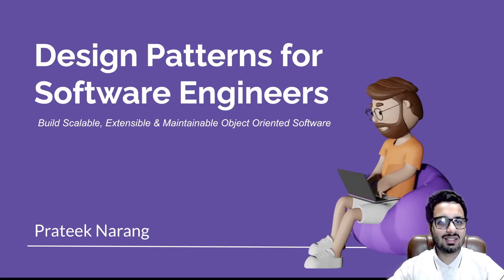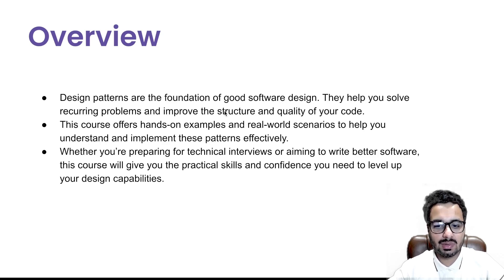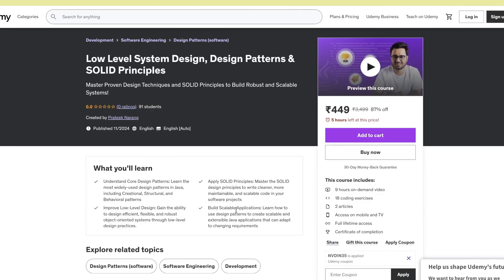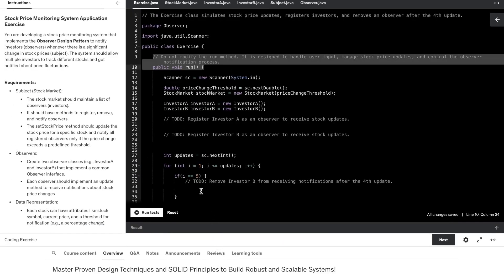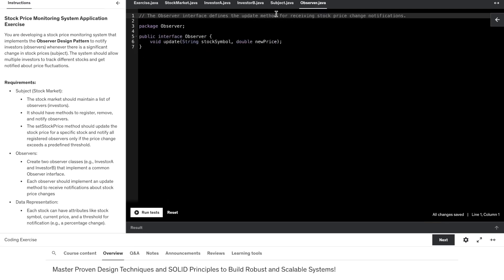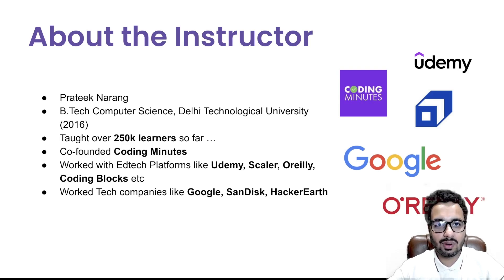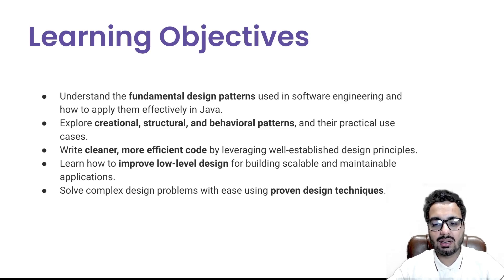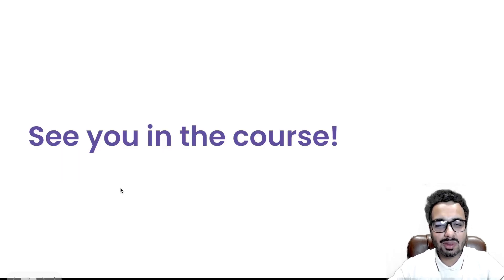Low Level Design Course - Master Design Patterns & SOLID Principles using Java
Are you looking to take your Java programming skills to the next level and master the art of designing scalable, maintainable, and efficient software systems? In this course, Low Level System Design, Design Patterns & SOLID Principles, Prateek Narang, an experienced Software Engineer and Instructor and having worked with companies like Google, Scaler, Coding Minutes etc will guide you through the world of object-oriented design patterns, essential for building robust applications in real-world scenarios.

What You’ll Learn:

Understand the fundamental design patterns used in software engineering and how to apply them effectively in Java.

Explore creational, structural, and behavioral patterns, and their practical use cases.

Write cleaner, more efficient code by leveraging well-established design principles.

Learn how to improve low-level design for building scalable and maintainable applications.

Solve complex design problems with ease using proven design techniques.

[Design Patterns, Software Design, Machine Coding, Low Level System Design]